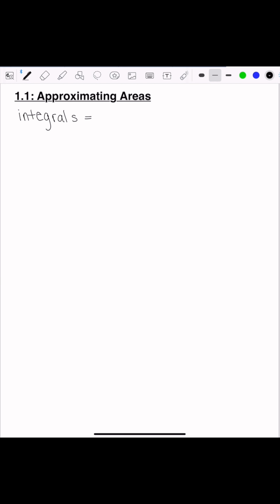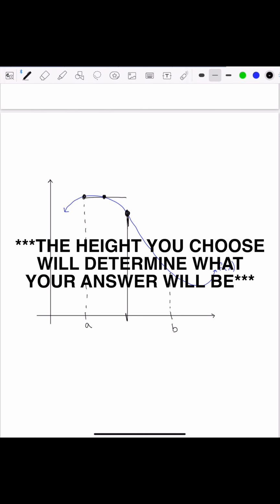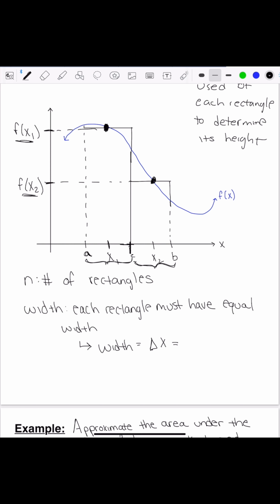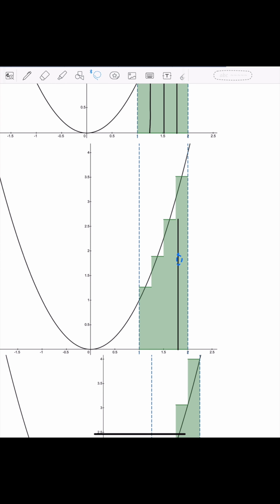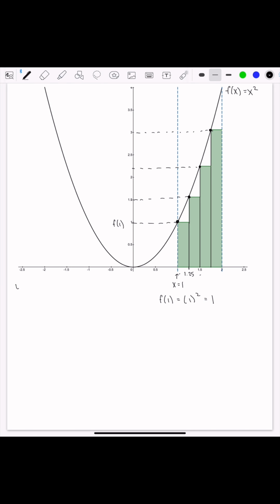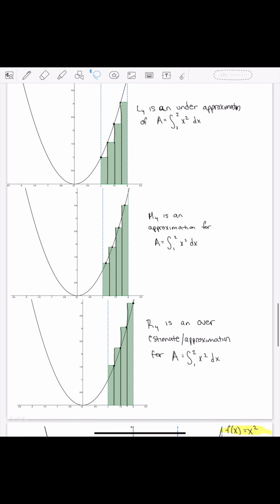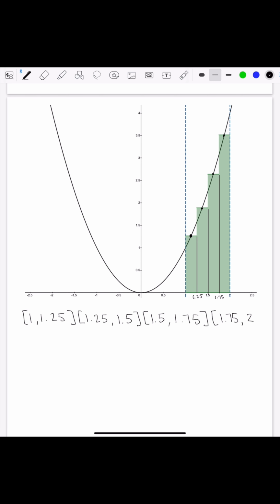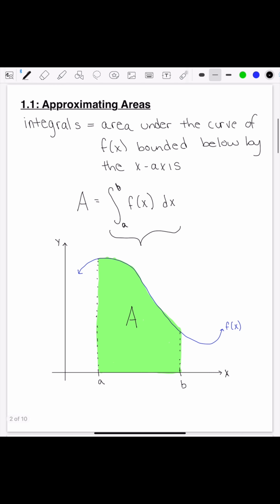Calculus 2. Section 1.1 (a) Approximating Areas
In this video, I break down the key concept from Section 1.1 of Calculus 2: using rectangles to approximate the area under a curve. By dividing an irregular region into simpler rectangular sections and summing their areas, we can estimate the area of the shape—even when it's not easy to measure directly. This process helps us approximate the value of a definite integral, which represents the area under the graph of f(x) and above the x-axis.

Perfect for anyone just diving into integrals or needing a refresher on the foundational ideas behind integration!